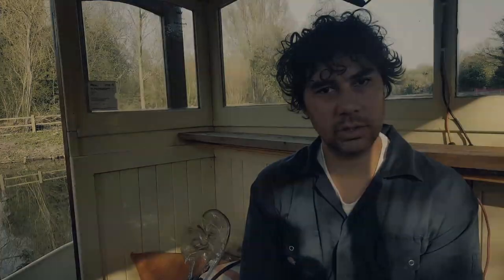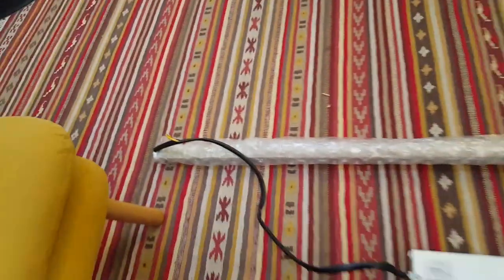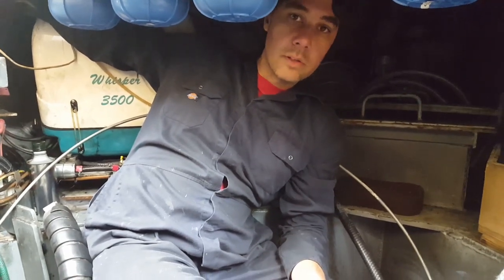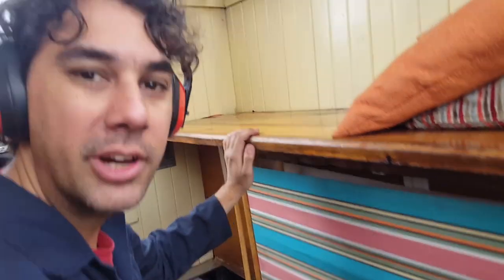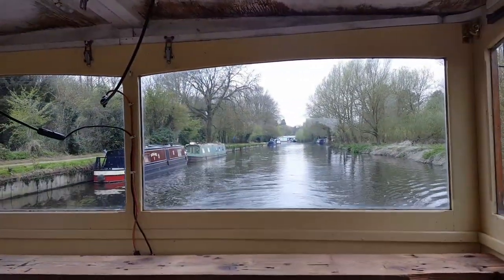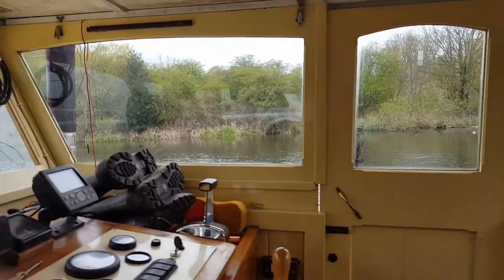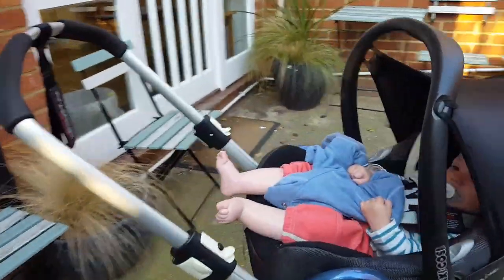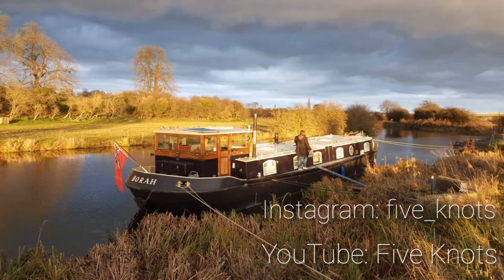Episode 11: The Blue Glow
Corey finally manages to switch on the UV filter and sends off samples for testing. As he basks in the brilliant blue glow of the lamp, Erin struggles with a couple of oversized deliveries. As if having no fixed address isn't challenging enough, as one big project comes to a close, another one begins...